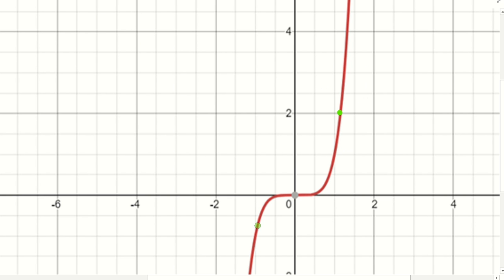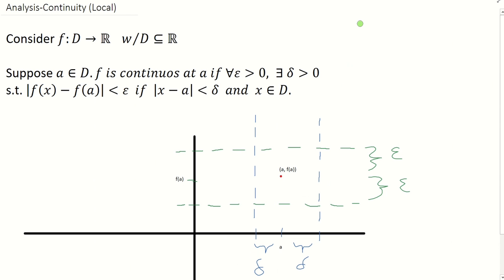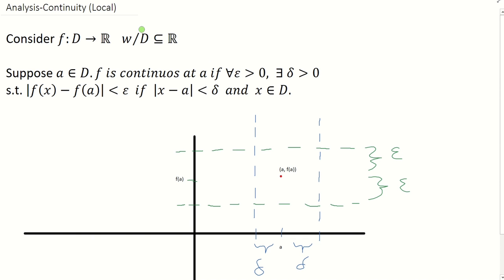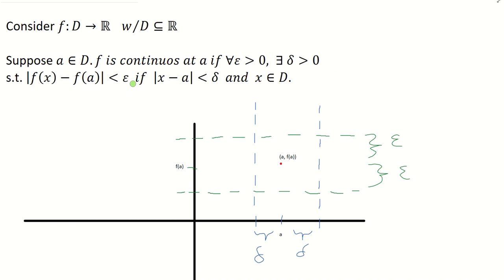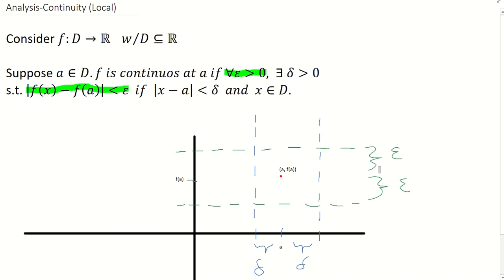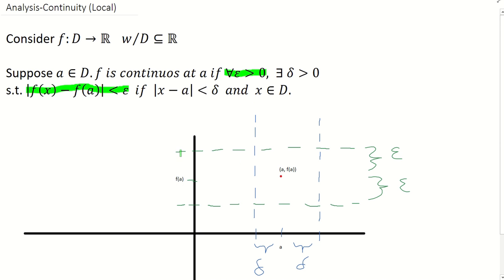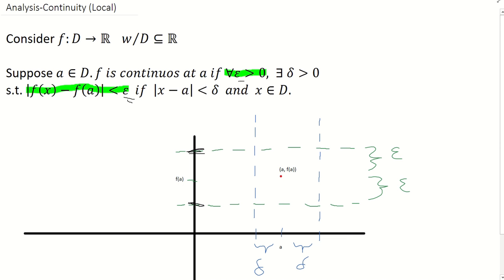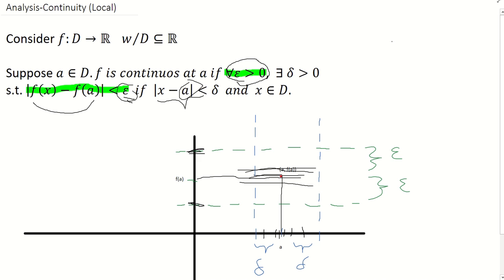Analysis Continuity Explanation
In this video, we explain what continuity means in the world of analysis. The definition of continuity is unpacked to give the statements in the definition more meaning. This video is not meant for calculus students seeking an explanation of continuity. Sorry for the plane noise-apparently I was recording under an active plane route.